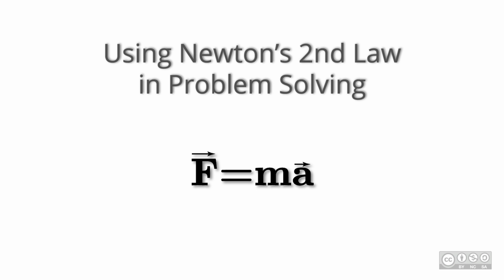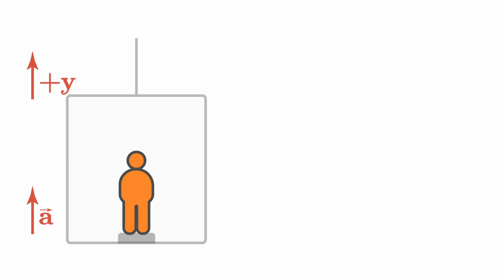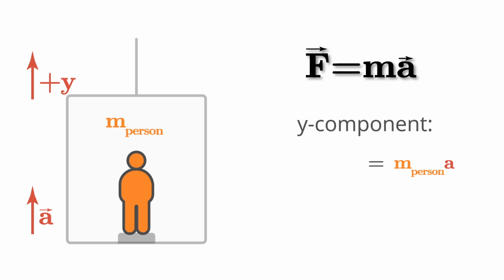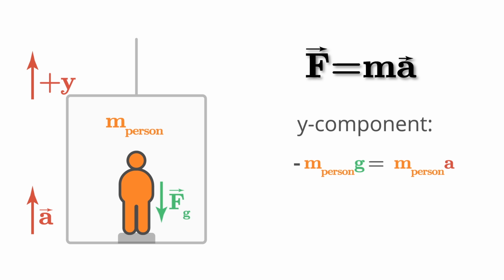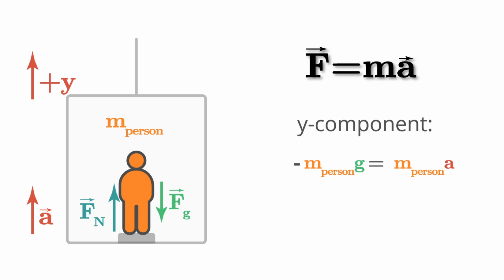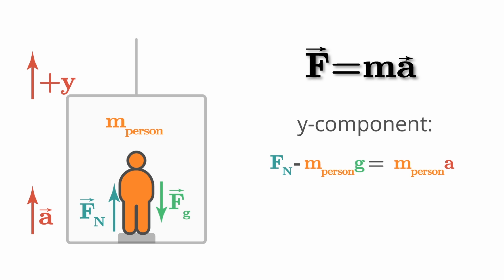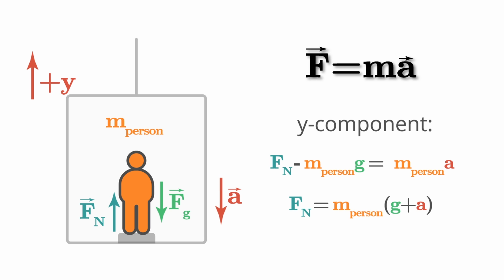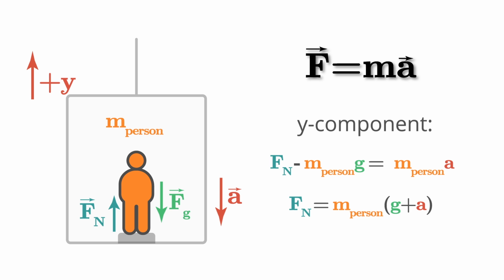Applying Newton's 2nd Law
Instructor: Dr. Michelle Tomasik